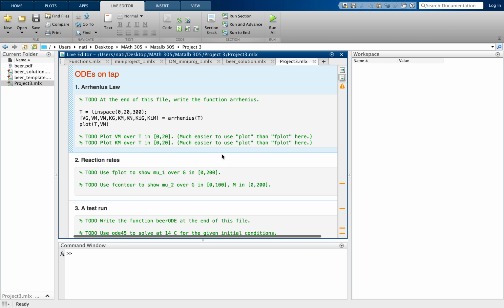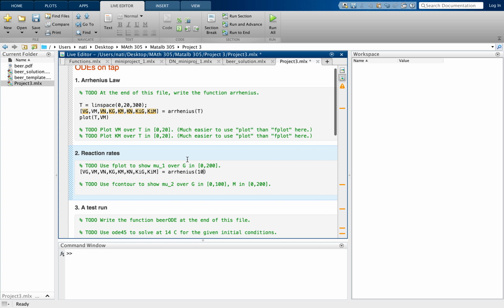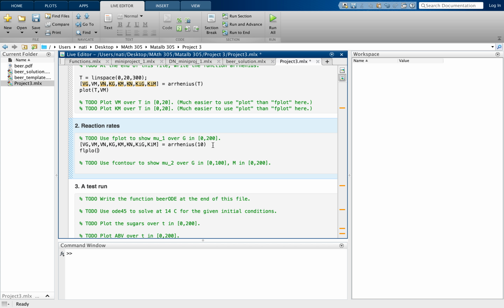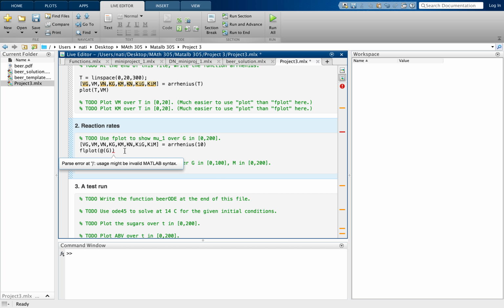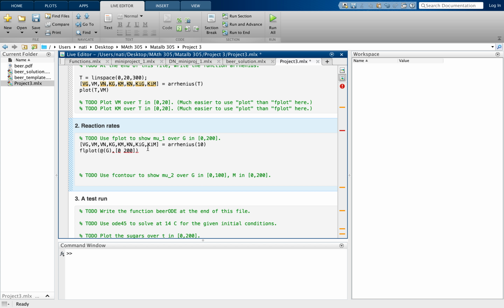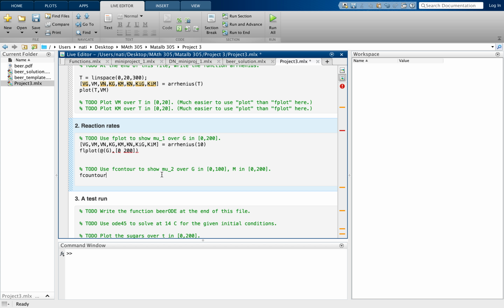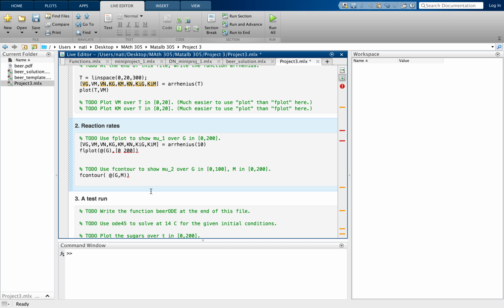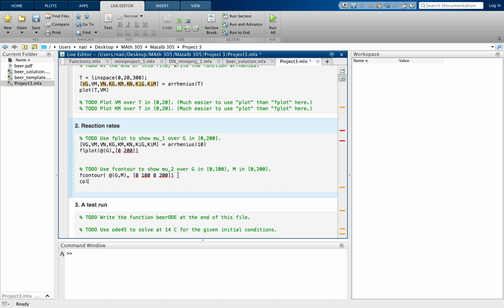Matlab 11 Project 3 Part 2